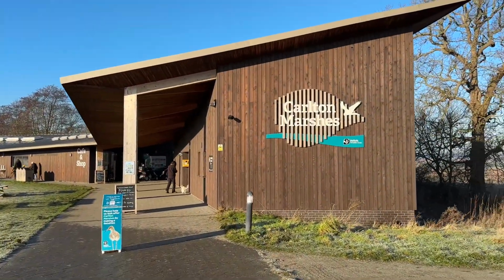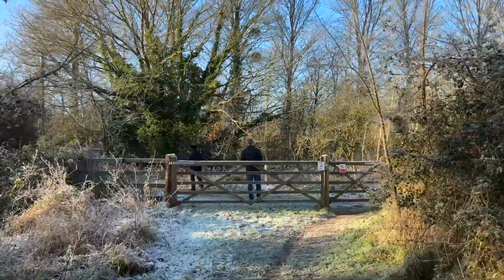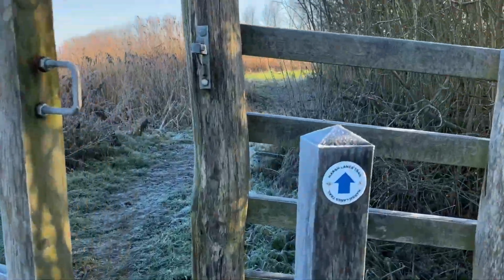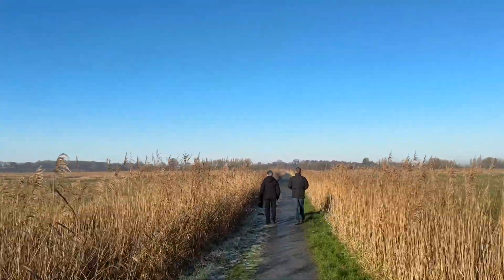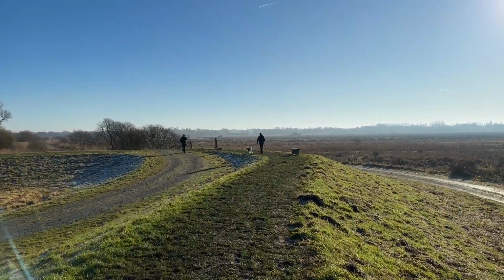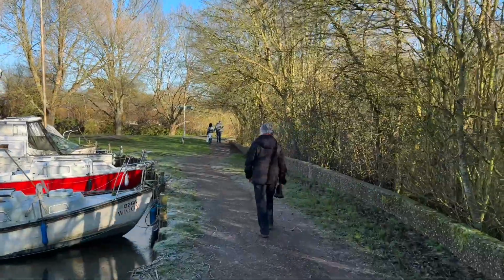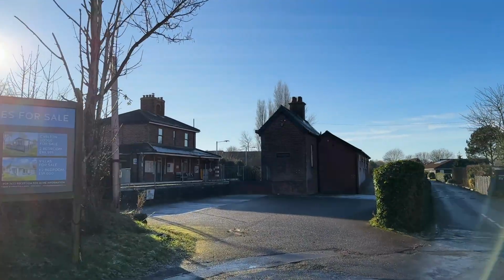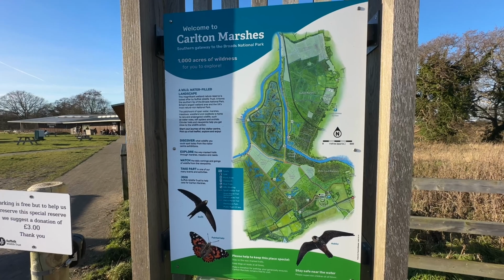Broad & Marshes - 6.5 mile walk. ( Unofficial route ) Lowestoft, Suffolk, U.K.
Welcome to Hikeaholics, Chay, Nutty Nanny and Lee here !

Today we’re off to Carlton Colville in Lowestoft, to complete a 6.5 Mile circular walk. We start and finish at the Carlton Marshes Nature Reserve car park, Burnt Hill Lane, Carlton Colville, Lowestoft, NR33 8HU.

( Unofficial route )

From the car park (free but a donation is always appreciated) head towards the Visitor Centre / Cafe / Toilets. We pass the Visitor Centre, which is on our right hand side. We then veer left along the track following the blue arrows.  The blue arrows indicate the ‘Marsh Lanes Trail’. We continue following this path and come across a wooden boardwalk. We then come to T-junction where we turn left, still following the blue signs. We come across a path on the right, but we don’t take this yet as we do a loop first, by still following the blue trail. We start the loop by going through the metal gate ahead, which is the Reserve boundary. Then take the left path as we will come back along the right path. The left path crosses the Railway Line and becomes Sprats Water Lane. Continue along to join Marsh Lane. Here, we take a right following the blue signs down Marsh Lane, which runs between Rookery Park Golf Club and the Driving Range. we then cross another Railway Line, which is where Marsh Lane ends and it’s back onto a track. After crossing the track we come across another T-Junction where we turn right. We follow this track back to the metal gate, entering the Nature Reserve once again.

We go through the gate and take the left path onto ‘Peto’s Marsh Trail’, identified by the red arrow. We continue on this track all the way down to the River Waveney. At the river we turn right and follow the river until we come to a path on the right. We take this path which is still the red trail and head towards the Visitor Centre. We continue straight until we come across some undulating terrain. Here, we come off the red trail that leads back to the Visitor Centre and onto a gravel path. We go straight on this gravel path, which is 90 degrees left to where we have been walking with the Visitors Centre on our right hand side. We continue for a small distance until we come to a T-Junction, We turn right here onto a grass track and continue along the track with the red trail running parallel to this track on our right hand side. After a short while the wooden capped Flood Defence Wall appears on the left side. We keep following the wall ignoring any signs to turn right. Eventually, we come out onto Oulton Broad, where we continue straight on  and arrive at Nicholas Everitt Park. When we get to the Sports Centre we take a left and follow the footpath along the waters edge. We then leave the Park and are on Bridge Road, where we turn right and head along the footpath towards the bridge. At the bridge we take the road on the right hand side of the bridge, which is Marsh Road. We continue along Marsh Road passing in front of the Holiday Park entrance. Marsh Road ends here but we carry on straight, following the Angles Way sign, which takes us through the middle of Broadlands Park and Marina. We continue along Angles Way passing by the Ivy House Hotel. Continue along and follow the Visitor Centre signs. At the T-Junction take a right following the Visitors Centre signs. We follow this path keeping to the left and still following the signs, crossing Burnt Hill Lane. Finally, we take the path back to the Visitor Centre and car park.

Hiking Distance: 6.5 Miles
Hiking Duration: 2 Hrs 10 Mins
Hiking Speed: 3.0 MPH